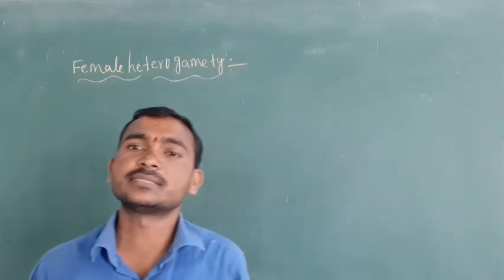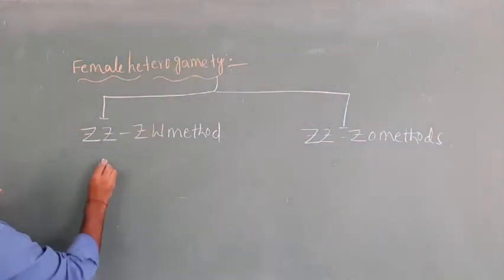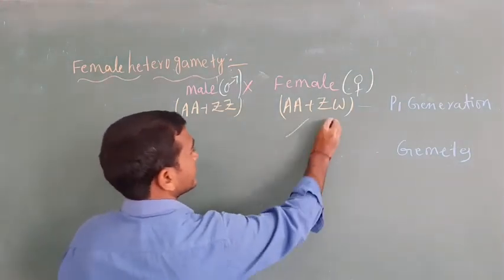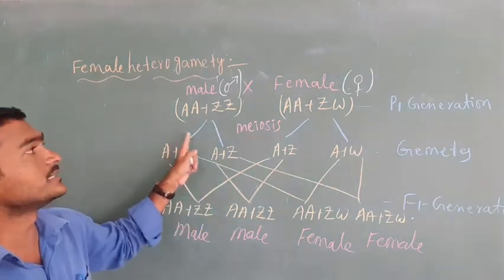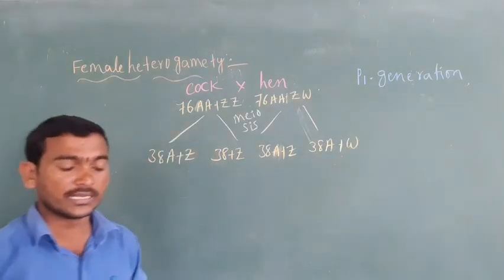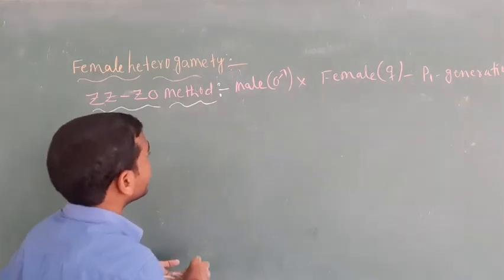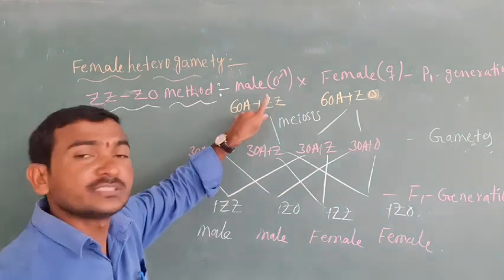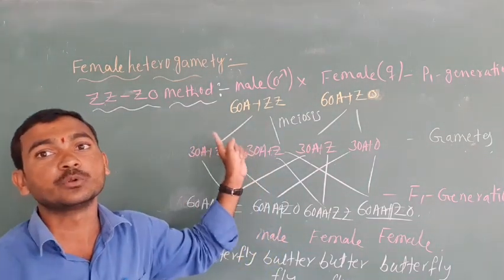SEXDETERMINATION LECURE-2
FEMALE HETEROGAMETY